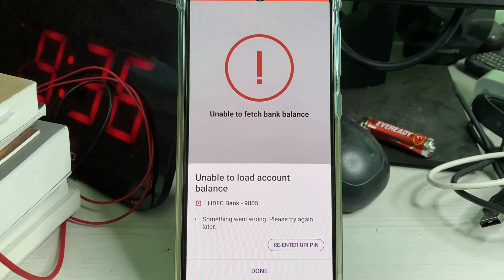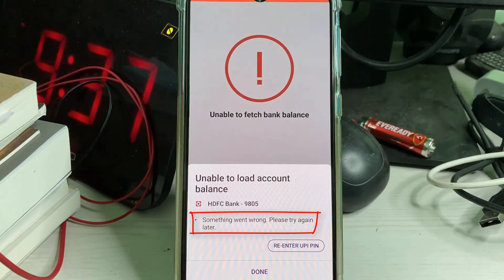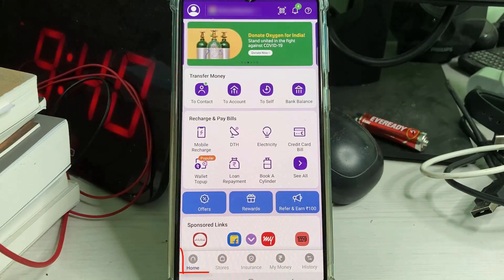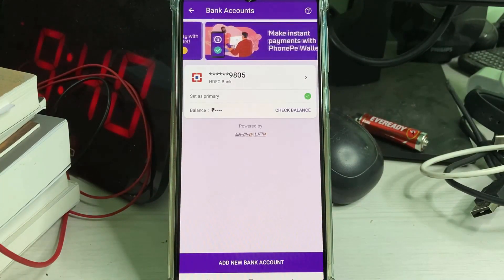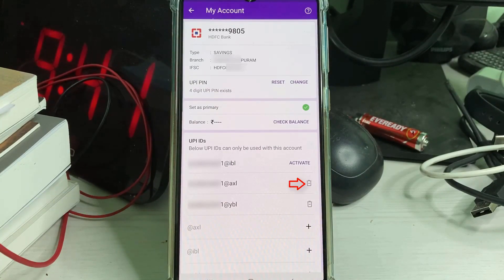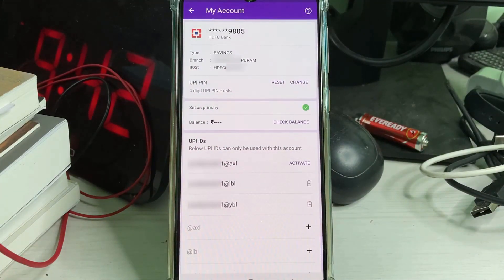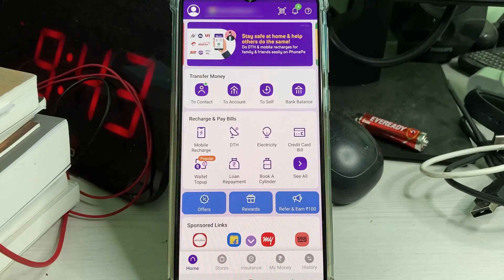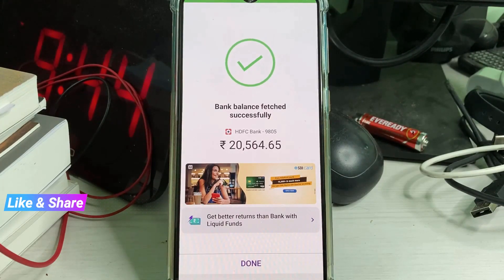Fix Phonepe unable to load account balance | Something Went Wrong Problem Fixed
This tutorial is about how to solve unable to load account balance phonepe.

This 2022 released solution works for all android mobile as well as ios iphone also.

This video has english subtitle at same time tamil,kya hota hai hindi,telugu,kannada and malayalam region people's are can easily understand it.

Today i get the following one error notification while i try to check my bank account balance via phonepe app :

Unable to load account balance.

HDFC Bank

Something went wrong.Please try again later.

RE-ENTER UPI PIN

How to fix phonepe unable to load account balance since your bank is facing some problems :

1.If you get this issue just follow few steps.

2.This error is mostly occurred on sbi and indian bank accounts.

3.So just open your phonepe app and press "My money" section.

4.Here you can goto "Bank Accounts" and it is placed under the "Payments" section.

5.And just tab your bank account,now it shows my currently activated upi id's.

6.So just delete all the upi id.

7.And then activate just one and only upi id.

8.Finally try to check your bank balance,it showing the remaining account balance.

9.And the problem is fixed in permanently.